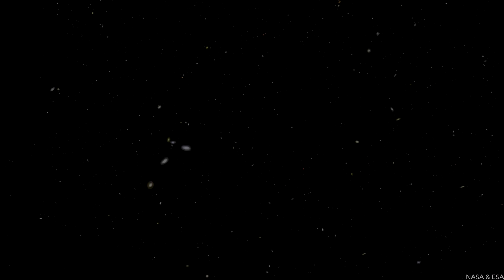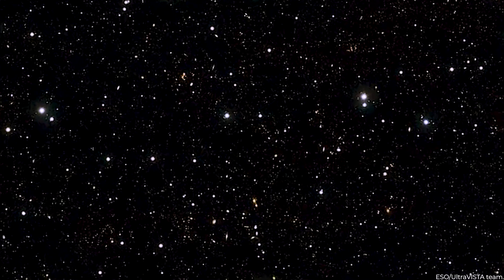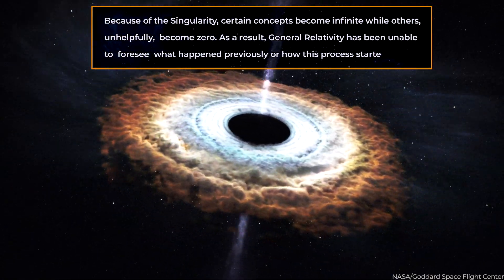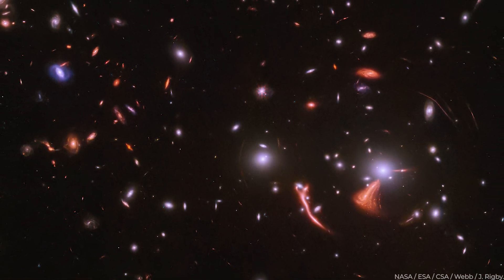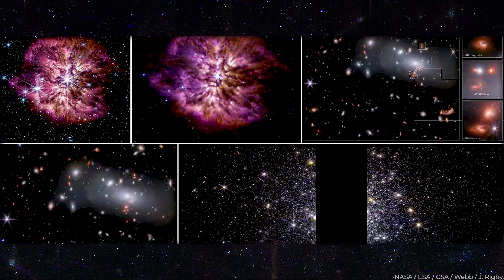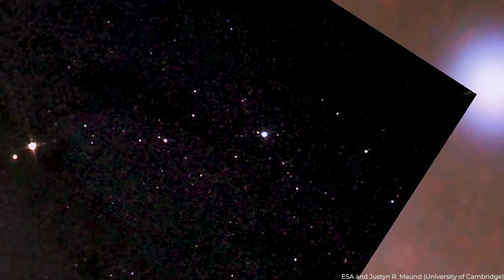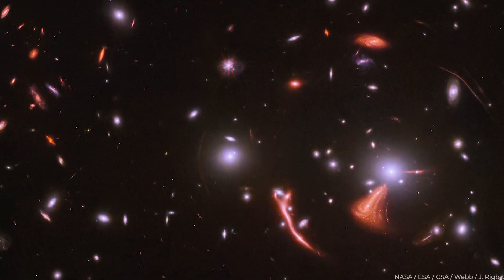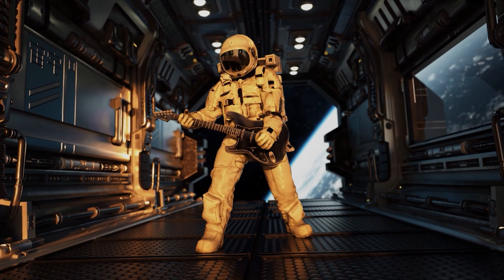James Webb Telescope DESTROYS the Concept of Time!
Unlocking the Secrets of the Universe: Einstein's Mind-Blowing Theory Reveals the Astonishing Connection Between Space and Time!"

Prepare to have your mind blown with our captivating new video! Join us on an exhilarating journey into the depths of physics, where we unravel the mesmerizing relationship between space and time